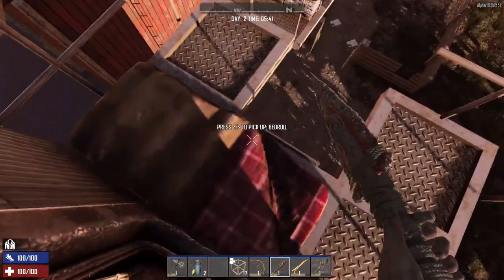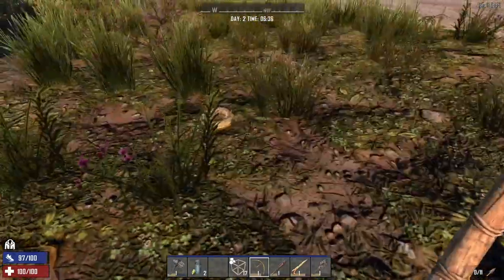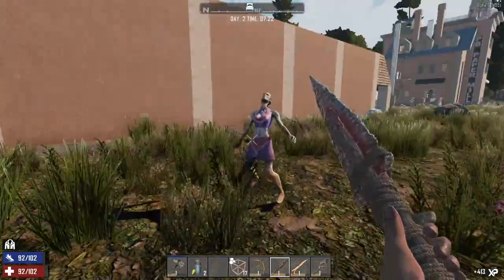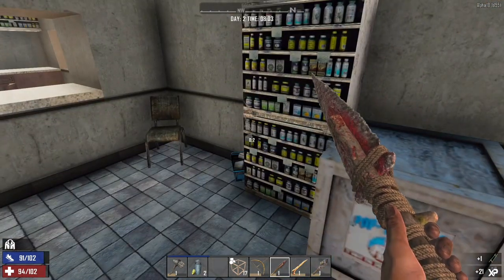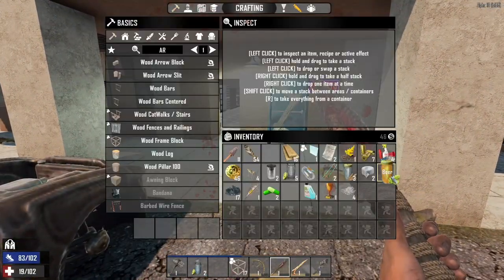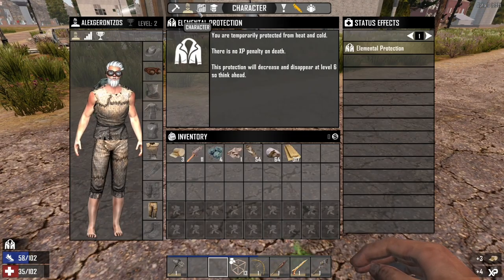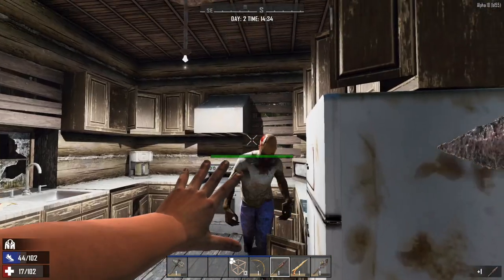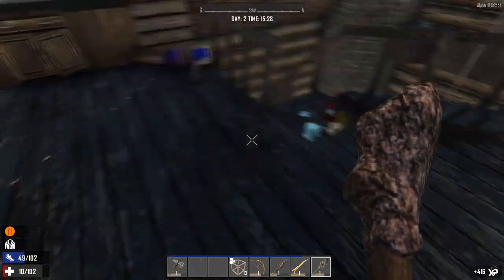7 Days To Die | Alpha 18 Gameplay | I Got My Base! What Build Should I Choose?